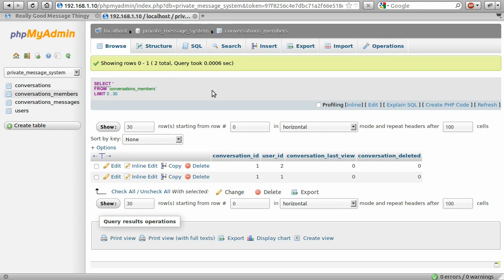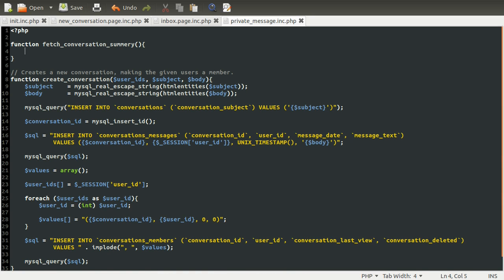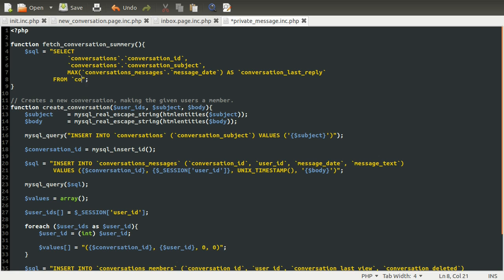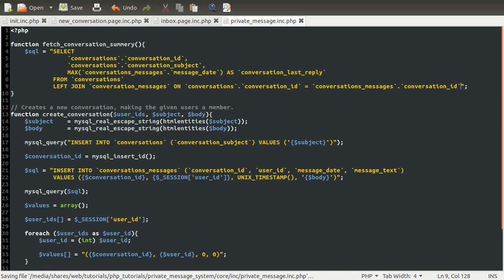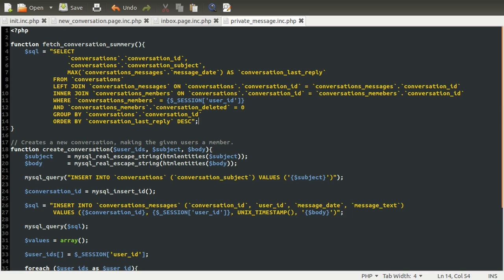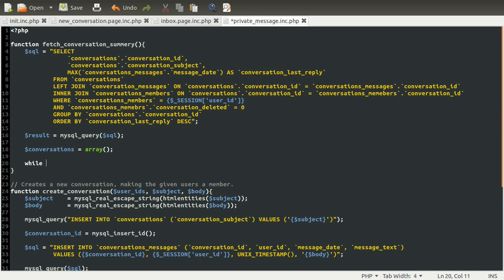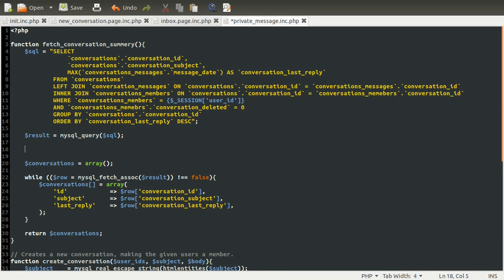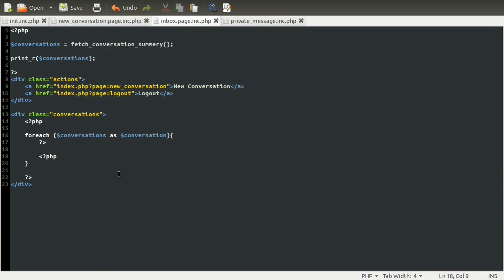PHP Tutorial: Private Message System [part 09]